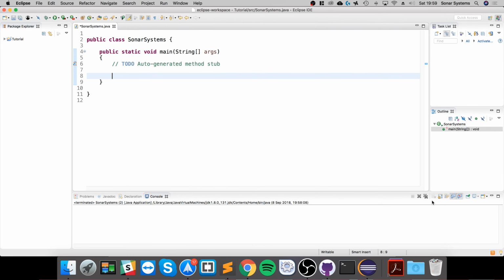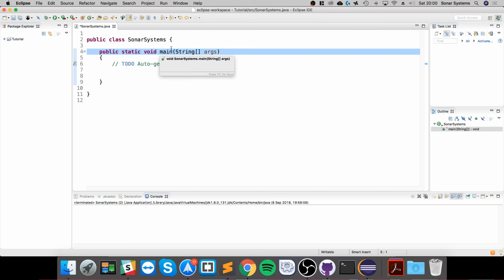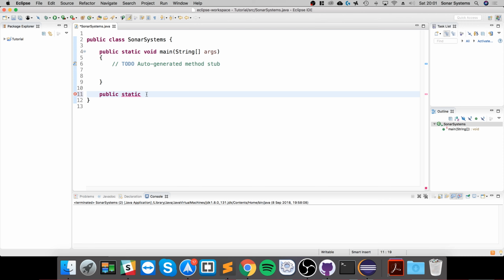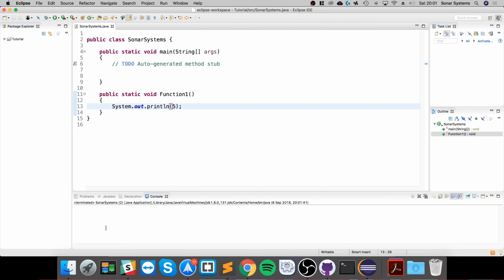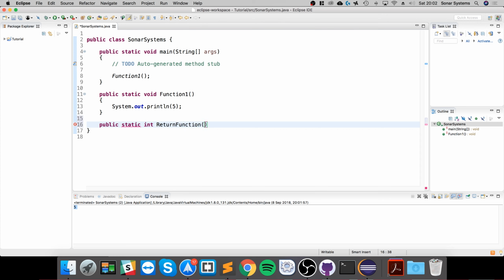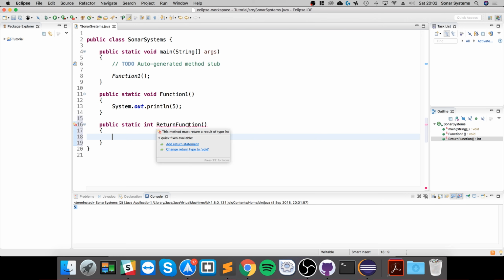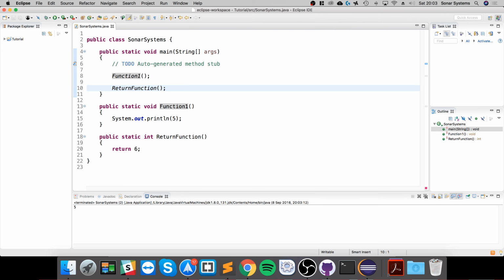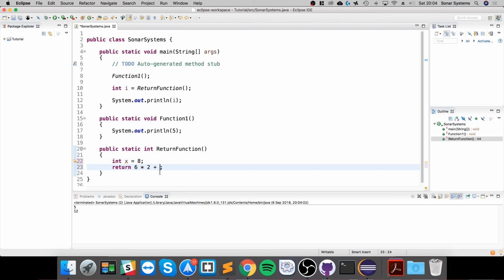Simple Function - Java Programming